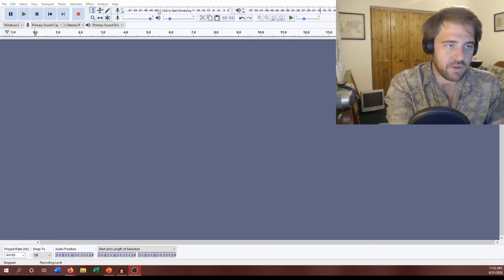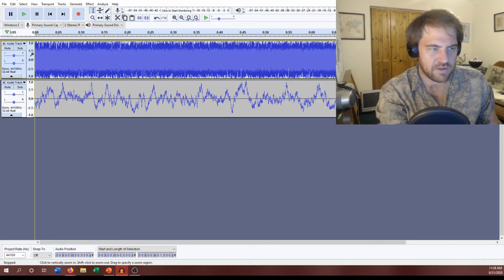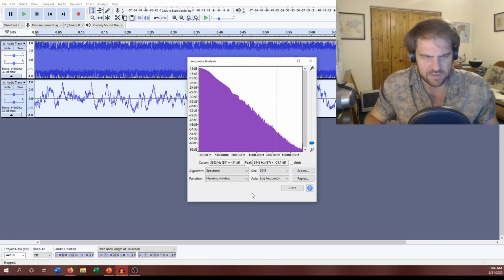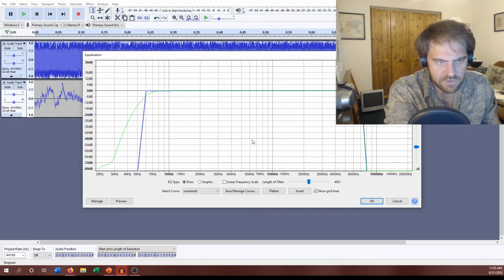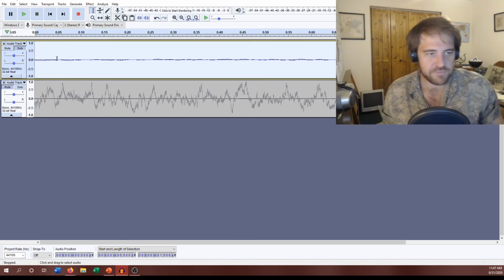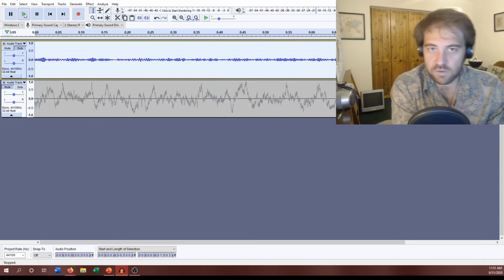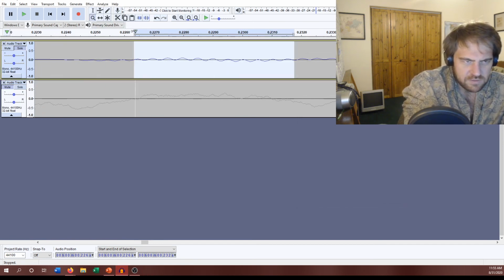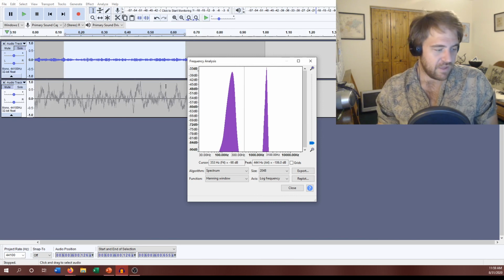Filters in Audacity